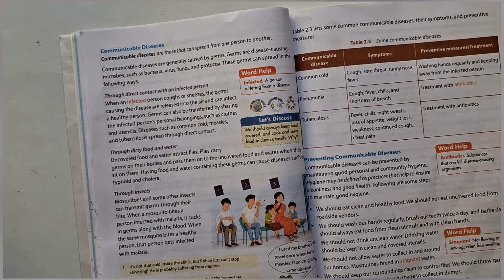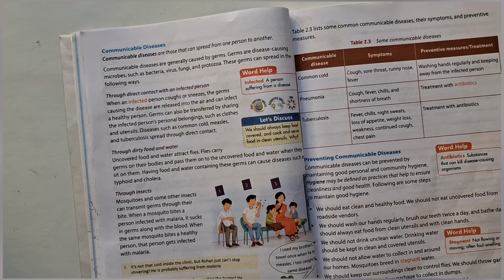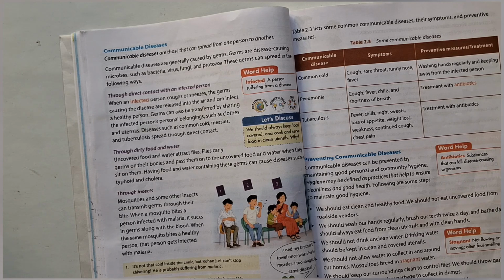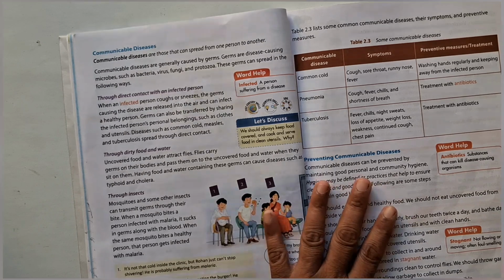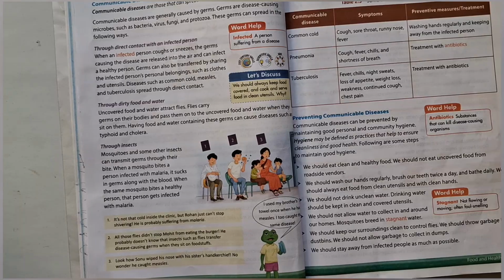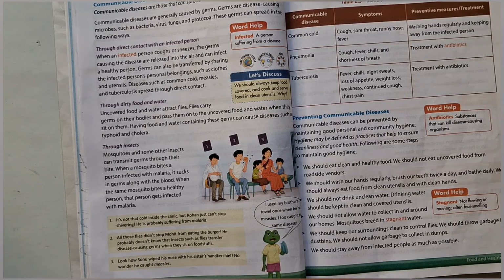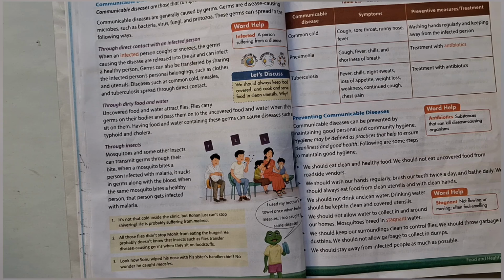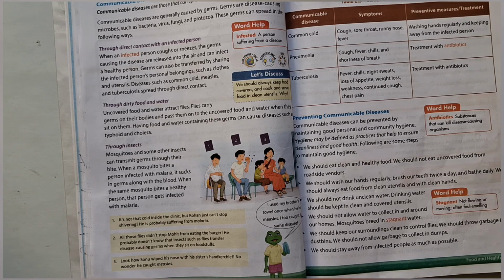Class5th SCIENCE ch.2.Food and Health | grade 5 th science | CBSE BOARD | Science Education std5th